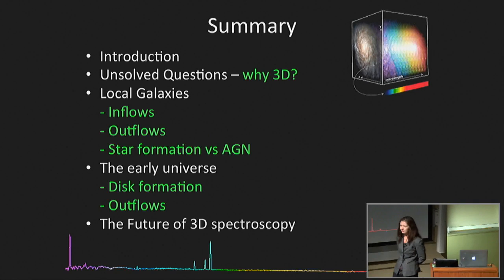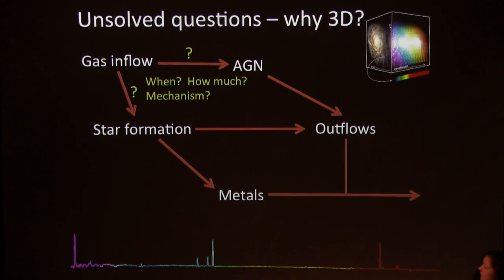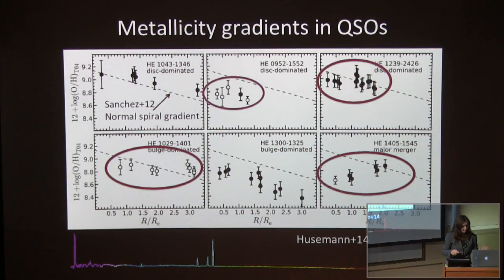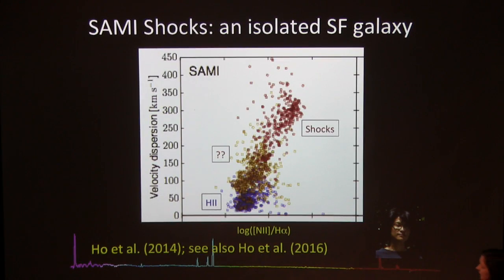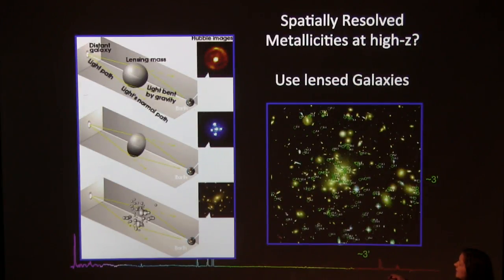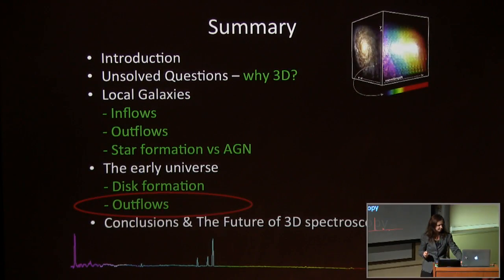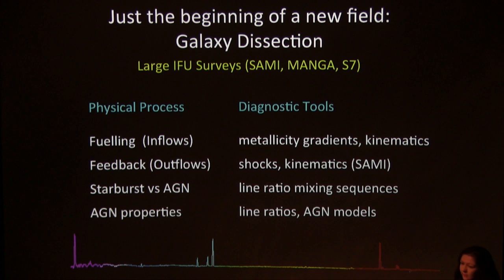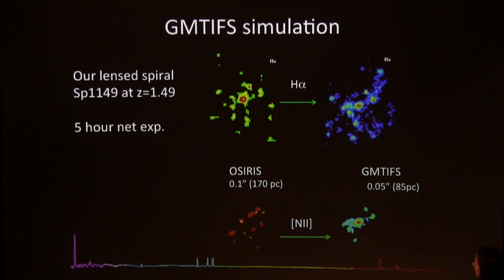Sackler Lecture: Galaxy Evolution in 3D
Lisa Kewley (ANU)